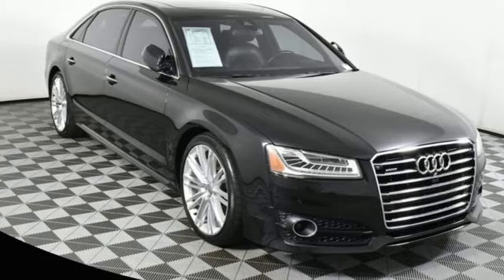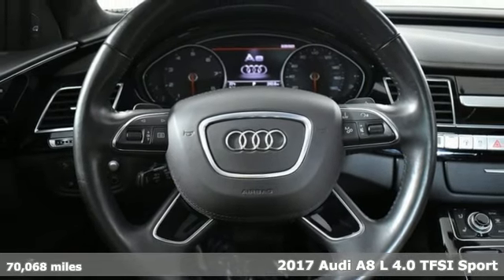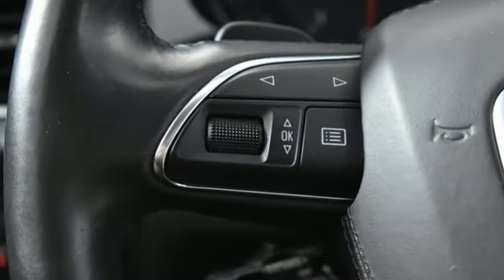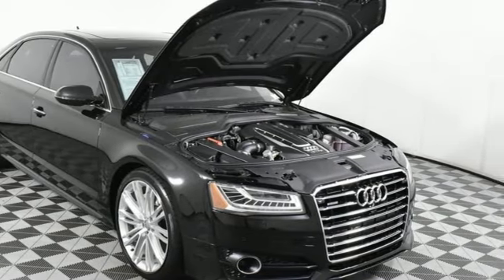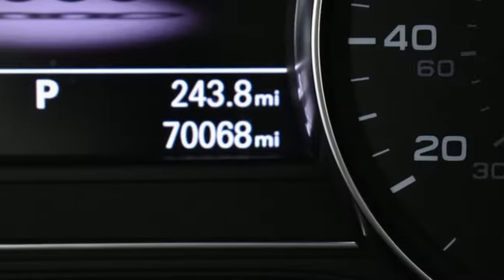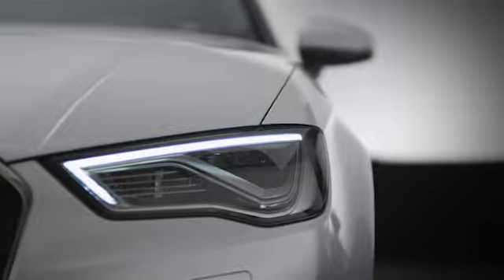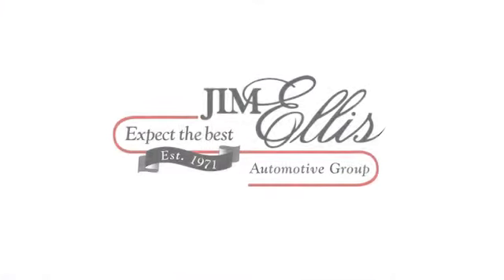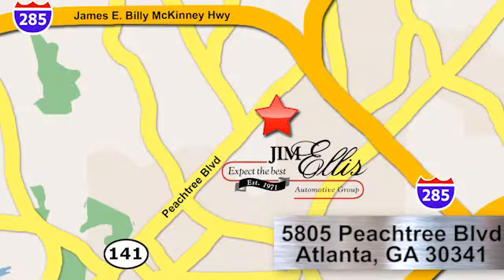Used 2017 Audi A8 Atlanta Alpharetta, GA U56409A - SOLD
Year: 2017
Make: Audi
Model: A8
Trim: L 4.0T Sport
Engine: 4.0L V8 Turbocharged DOHC 32V ULEV II 450hp
Transmission: 8-Speed Automatic with Tiptronic
Interior: Black
Mileage: 70068
Stock #: U56409A
VIN: WAU43AFD5HN002380
This vehicle was just traded-in and is value priced. It has passed a full safety inspection, but has not received any reconditioning. These cost savings are passed along to you. You can buy with confidence, Jim Ellis Value cars come with a 15 day 500 mile powertrain promise. Jim Ellis Value vehicles are backed by a 15-day or up to a 500 mile powertrain promise from purchase date and mileage. During that period, Jim Ellis will repair any mechanical defect (engine & transmission) or refund the full purchase price. Please contact one of our specialist for further details.brbrbrbrbrCertified.br2017 Audi A8 Mythos Black MetallicbrOdometer is 2010 miles below market average! Clean CARFAX.brBlack w/Valcona Leather Seat Upholstery, 22-Way Power Heated Front Comfort Sport Seats, Adaptive suspension, Audi Active Lane Assist, Audi Adaptive Cruise Control w/Stop & Go, Auto tilt-away steering wheel, Auto-dimming Rear-View mirror, Auto-leveling suspension, Bang & Olufsen Advanced Sound System, Bose Surround Sound System w/AudioPilot, Brake assist, Driver Assistance Package, Electronic Stability Control, Exterior Parking Camera Rear, Garage door transmitter: HomeLink, Headlight cleaning, Heads-Up Display, High-Beam Assistant, Memory seat, Power 2nd-Row Moonroof, Power Lumbar Front & Rear Outboard Seats, Power moonroof, Rain sensing wipers, Rear Seat Comfort Package, Rear Seat Ventilation w/Massage, Rear Window Blind, Separate Power Rear Outboard Seats, Valcona Leather Seat Upholstery, Wheels: 9" x 21" 5-Double-Spoke Galvano Silver. 18/29 City/Highway MPGbrbrbrbrbrOur inventory moves extremely quickly. PLEASE BE SURE TO SECURE YOUR APPOINTMENT. All vehicles are subject to sale at any time. As a courtesy to our clients, a partial payment and signed agreement will secure an appropriate window of time to allow for travel to inspect and accept the vehicle.

Address:
5805 Peachtree Boulevard